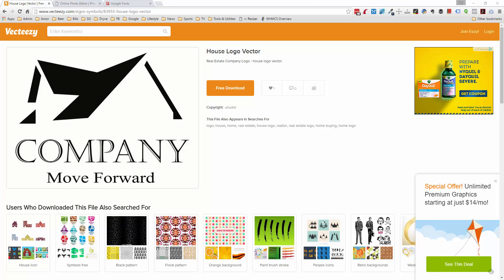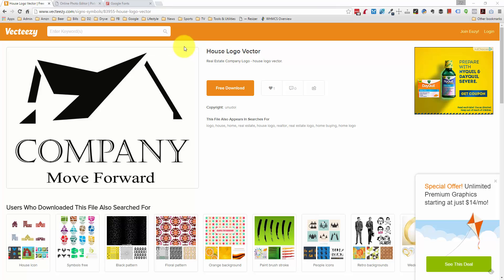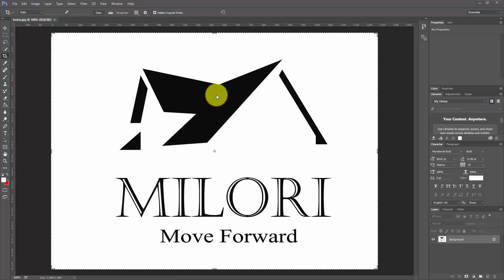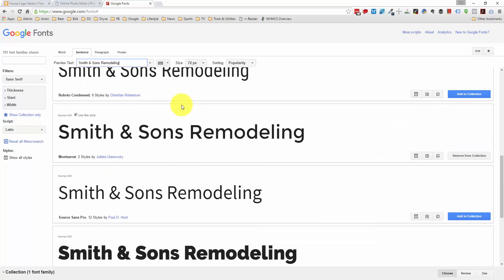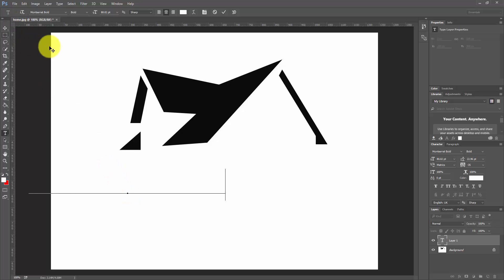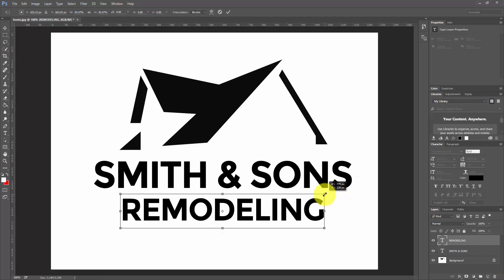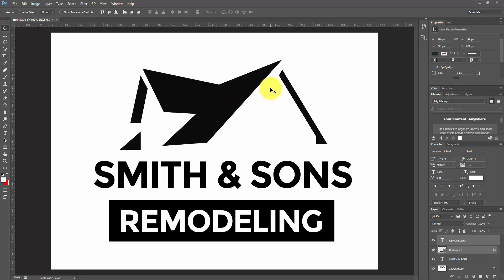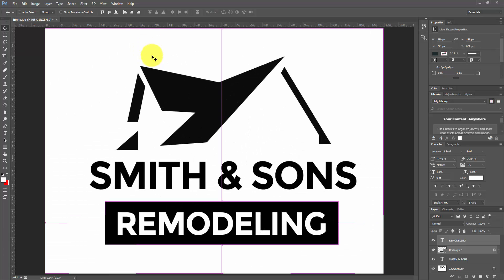How to Make a Logo with Photoshop in 5 Minutes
Creating a logo for your website? Want to learn more about WordPress, web design and working from home?

These are the steps we go through to make a business logo using Photoshop.

#1) Find a free vector file or graphic as your base to make creating a logo easier and faster.

Here is the link to free logo vector file, which includes a version for Adobe Illustrator:

#2) Remove standard text and select custom font from Google fonts for your logo.

#3) Download logo font and install on your computer

#4) Use the type tool on Photoshop to place your text

#5) Create a rectangular box to contain the 2nd line of text

That's it, you can make a logo in Photoshop in 5 minutes or less with a little creativity!